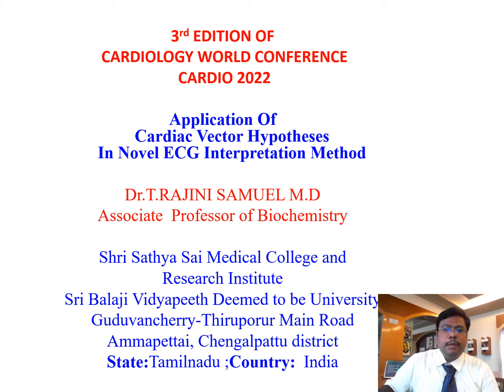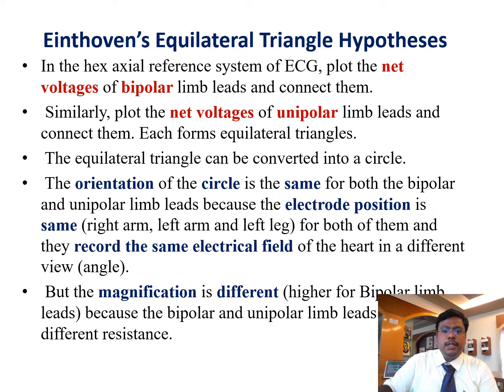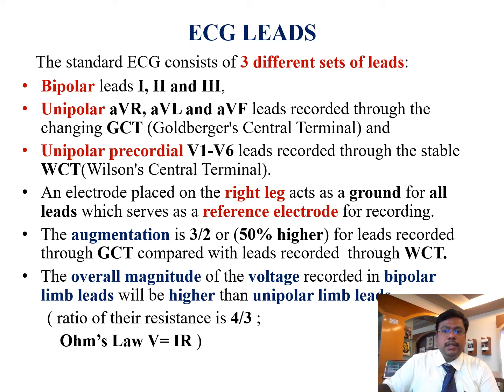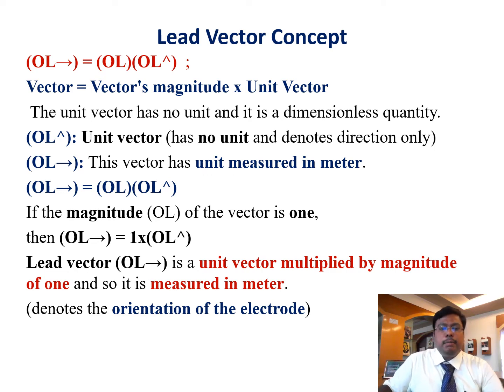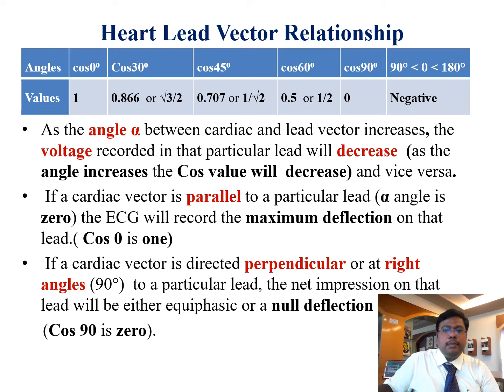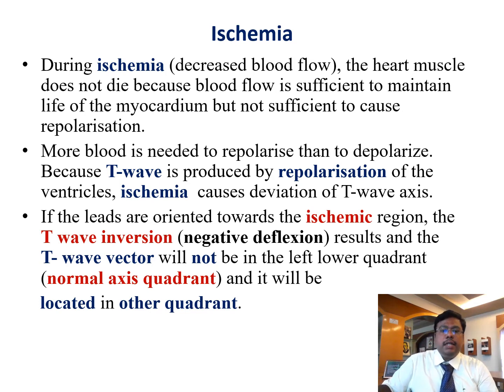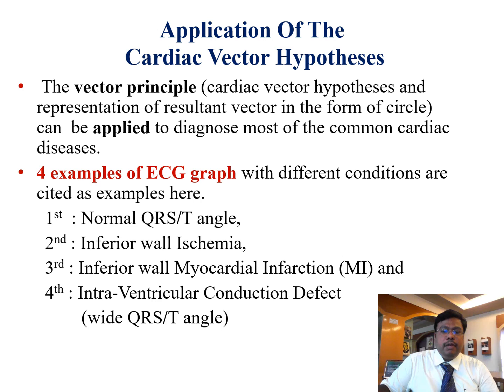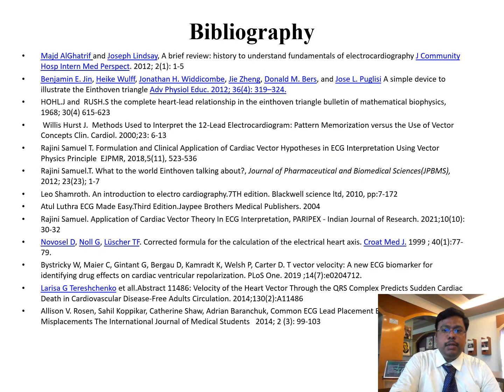Einthoven's Equilateral Triangle & CARDIAC VECTOR Hypotheses -Basic Vector Physics Principles in ECG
ECG interpretation plays a major role in the diagnosis of Coronary Artery Disease yet the basic Vector Physics Principle and its interpretation remains an arduous task.
The understanding of the Cardiac Vector Hypotheses and its application in ECG Translation (Scalar to Vector Form) helps in easier and quicker interpretation of ECG report which results in saving millions of cardiac patients.
This ECG Video Presentation (Presented in Cardiology World Conference, CARDIO 2022, conference discuss in detail about the formulation of Cardiac Vector Theory using Vector Physics Principle and its application in Novel ECG Interpretation Method.